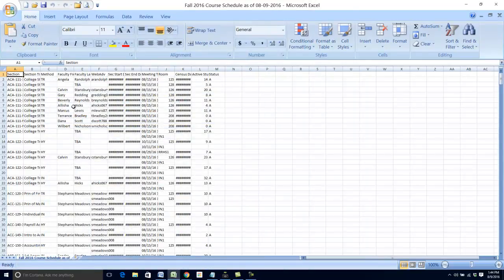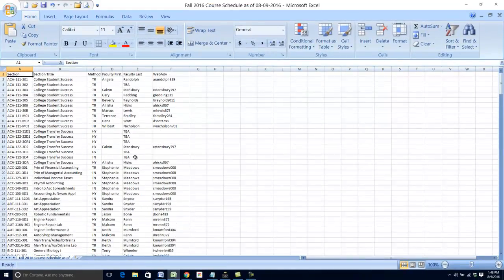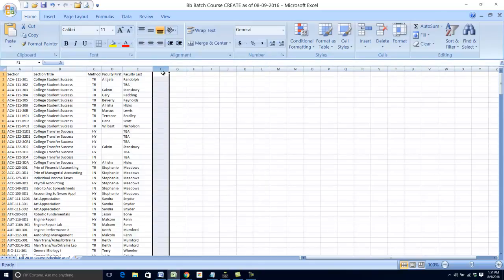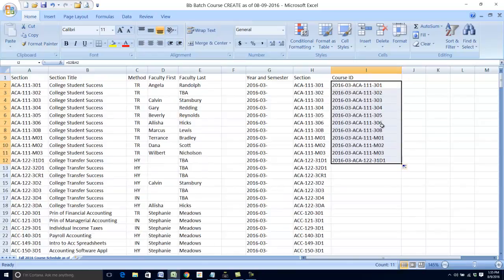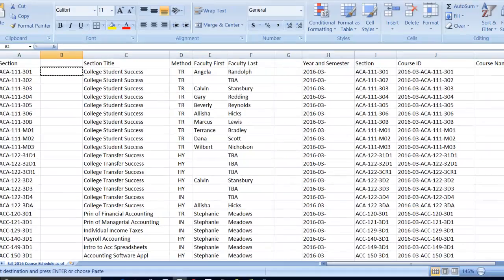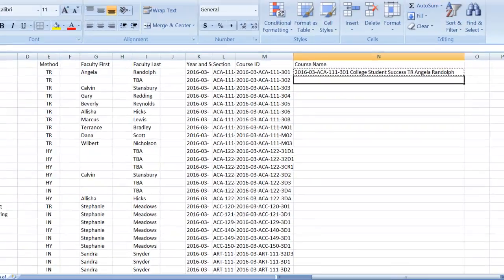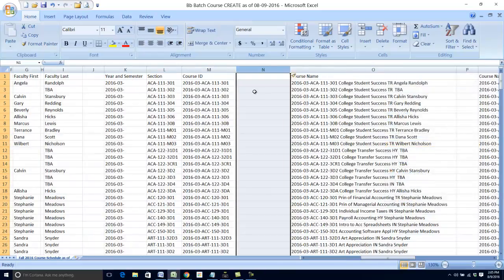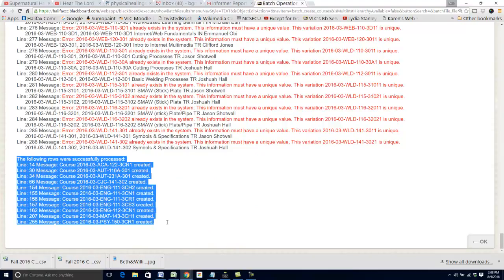How to Batch Create Courses and Upload in Blackboard